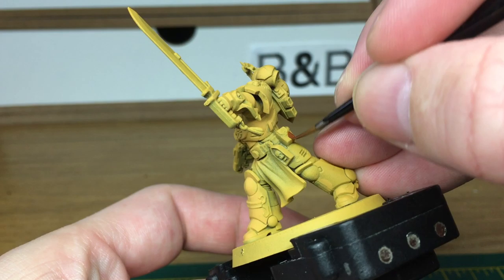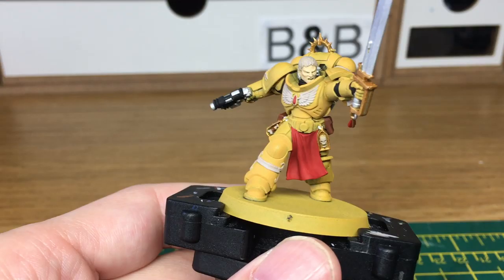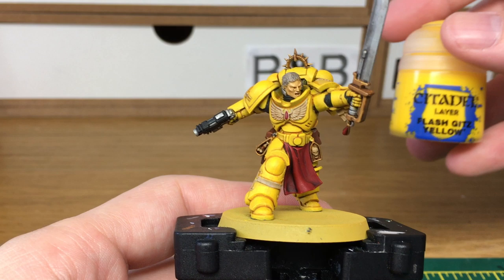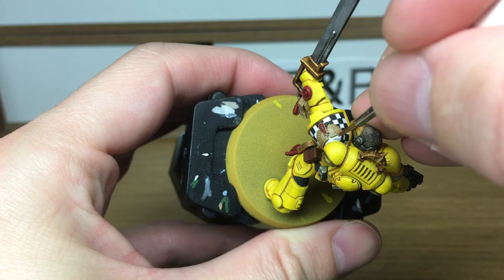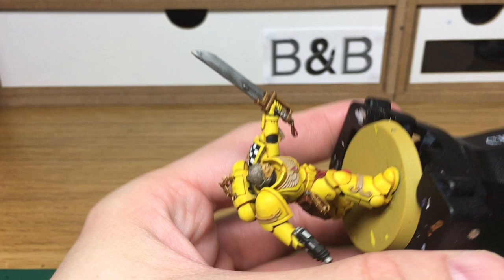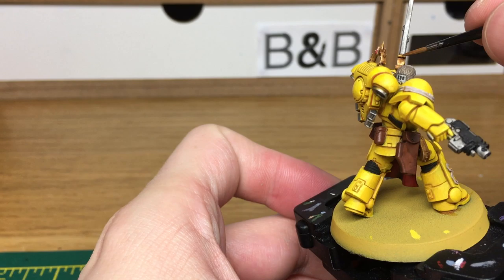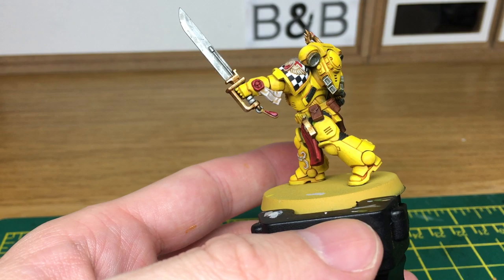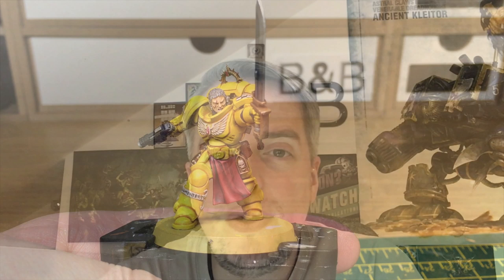How to Paint a Primaris Lieutenant, Lamenters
In this video, I'll be talking through how I paint a Lamenters' Primaris Lieutenant from start to finish. To begin with he's been sprayed with Averland Sunset, and the video starts with him in that colour.

That also goes for any other videos you'd be interested in seeing.

The colours used in this video are listed below:

Paints
Citadel Flash Gitz Yellow
Vallejo White
Vallejo Black
Vallejo London Grey
Vallejo German Grey
Vallejo Flat Flesh

Glazes
Citadel Guilliman Blue

Brushes
Citadel Medium Layer Brush (old)
Citadel Small Layer Brush (old)
Army Painter Wargaming: Character Brush (new)

Tripod: Joby Grip Tight Micro Stand